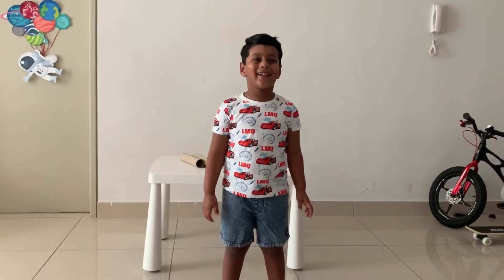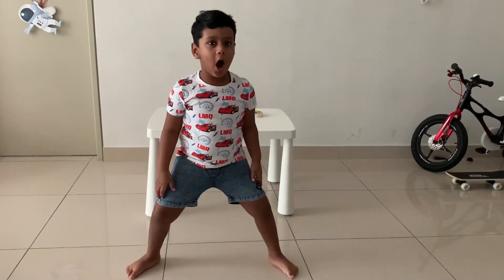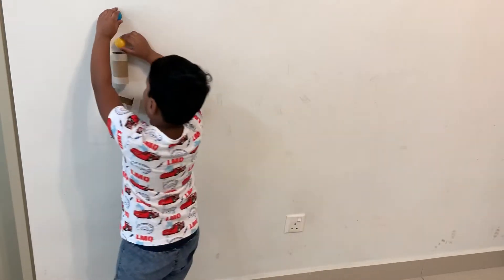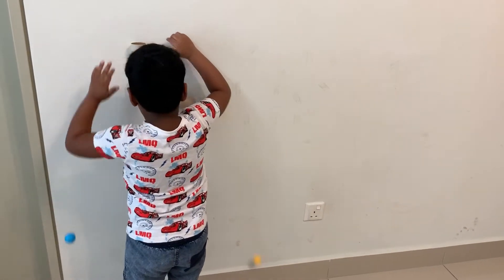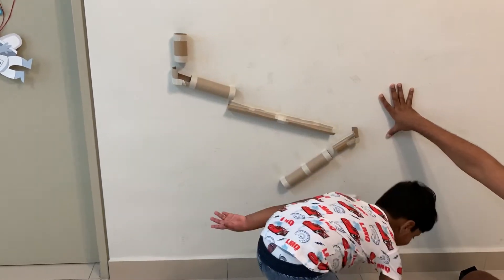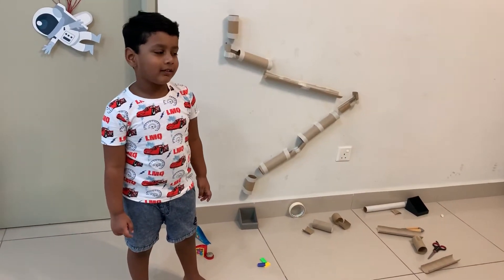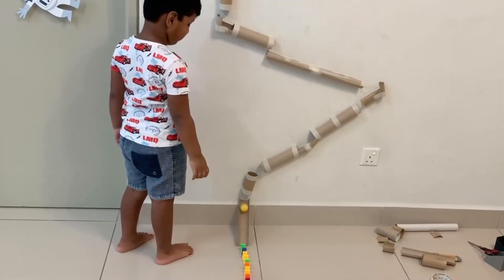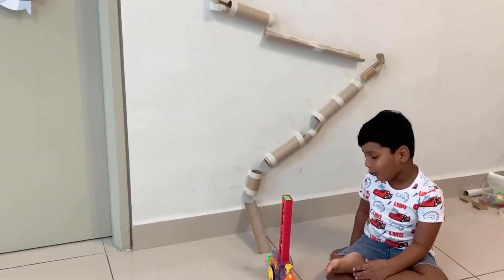Dominoes and Ping Pong Maze Fun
Kids like simple ideas, this ping pong ball maze takes up a small space in a wall but watching kids play with it and exploring new ideas is what matters. It is a great activity for improving kids intellect ,fine motor skills, hand and eye co-ordination and also teach them to buildup patience and explore for final victory.